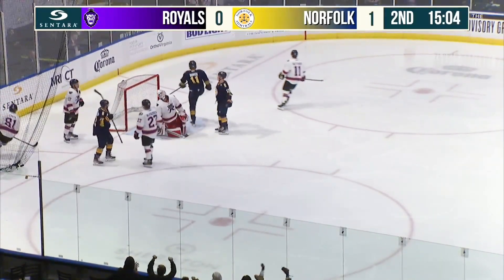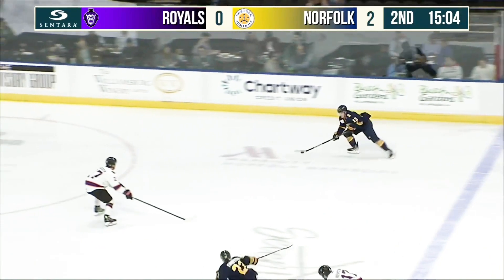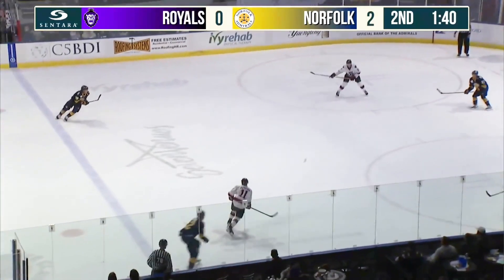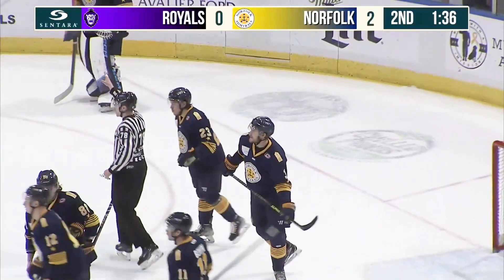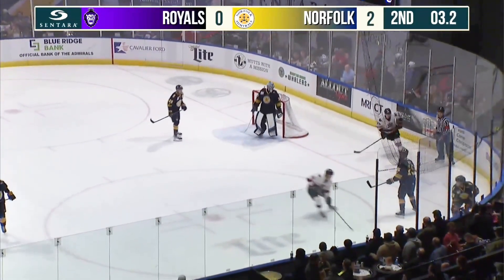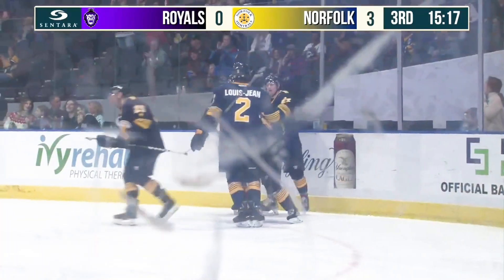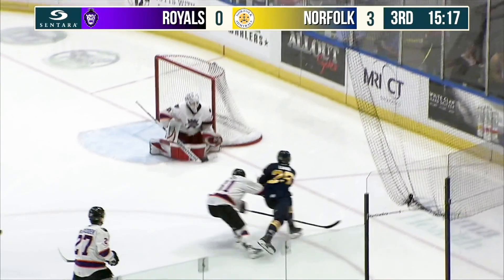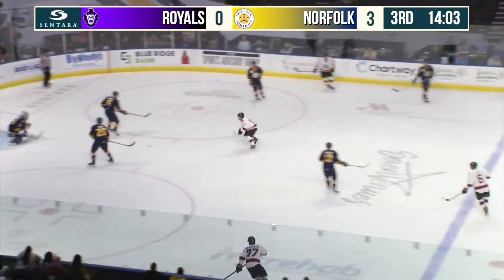Reading Royals @ Norfolk Admirals | HIGHLIGHTS | 2.15.23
The Norfolk Admirals defeated the Reading Royals at Norfolk Scope on February 15, 2023